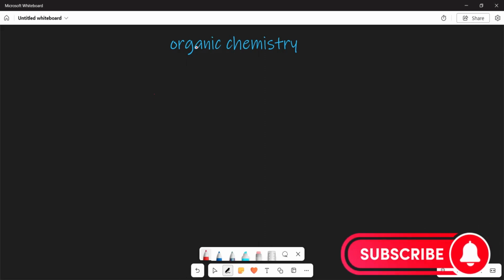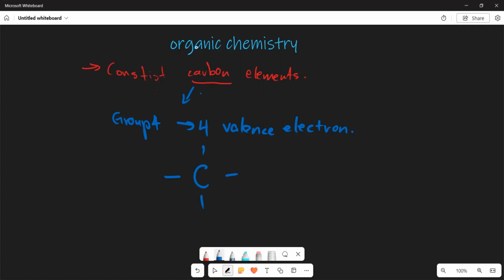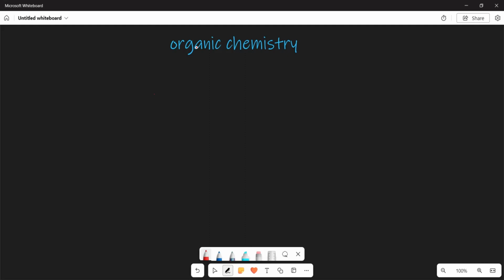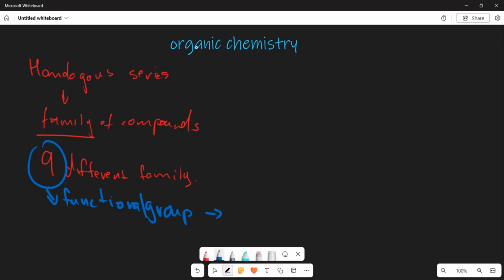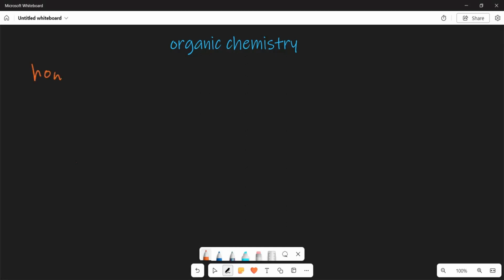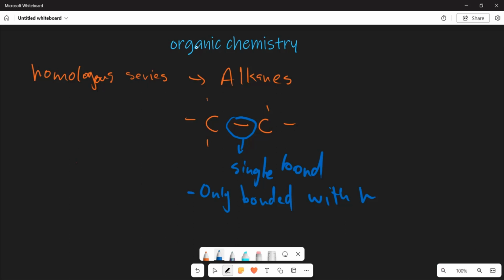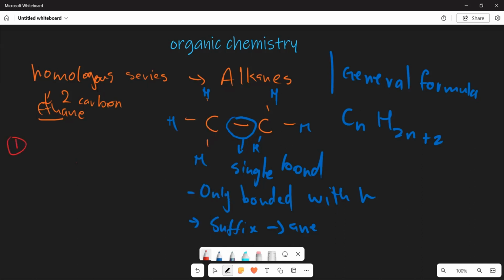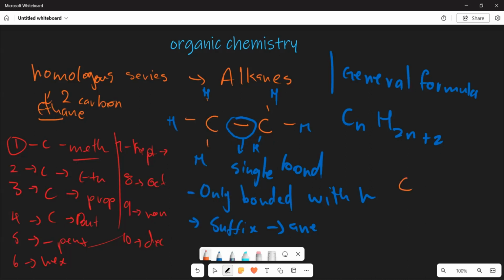INTRODUCTION TO ORGANIC CHEMISTRY GRADE 12| HOMOLOGEOUS SERIES ALKANE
INTRODUCTION TO ORGANIC CHEMISTRY GRADE 12| HOMOLOGEOUS SERIES ALKANE| PHYSICAL SCIENCE GRADE 12- CHEMISTR